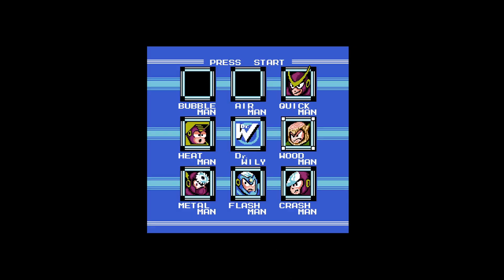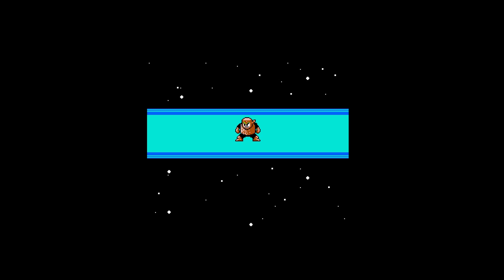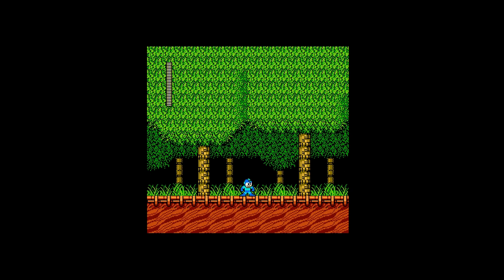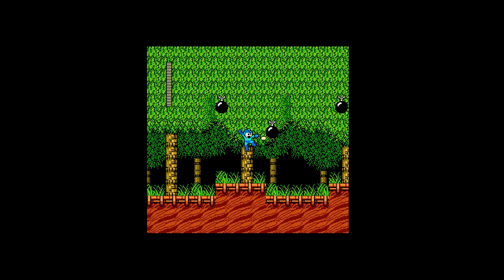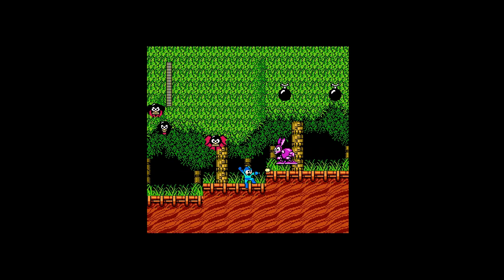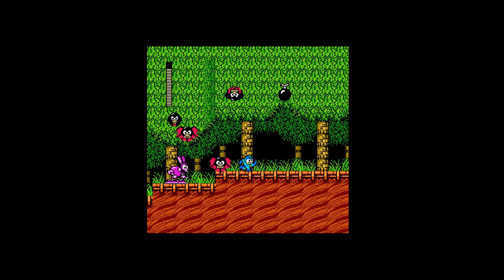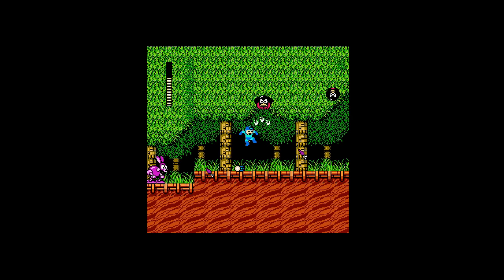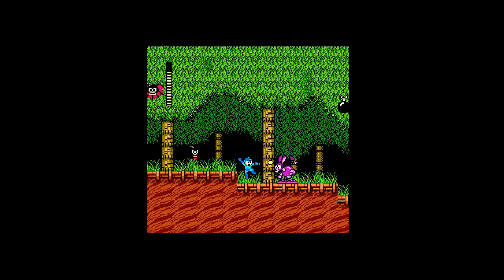Mega Man Tutorial Prologue